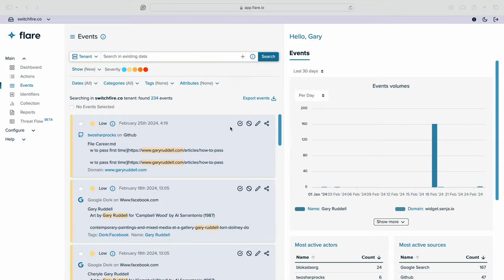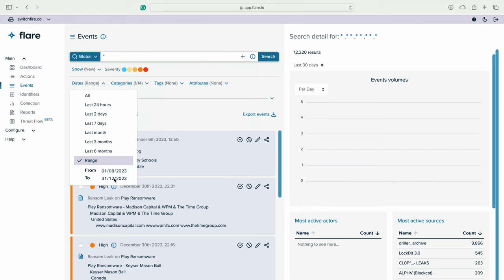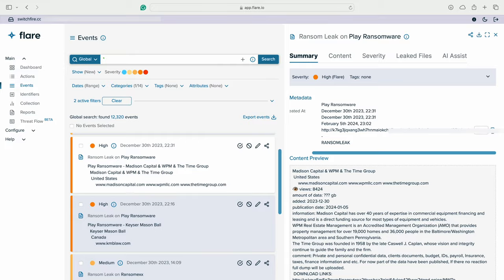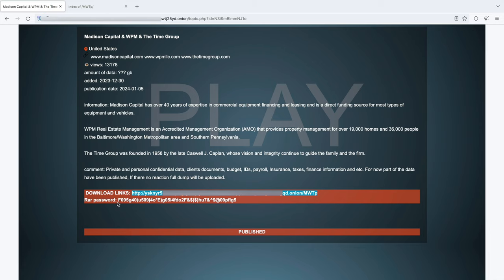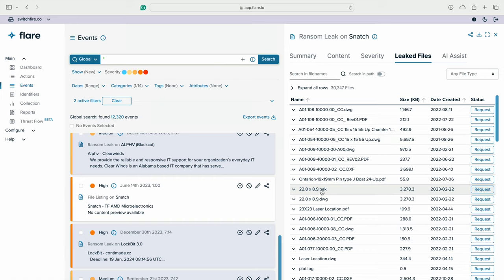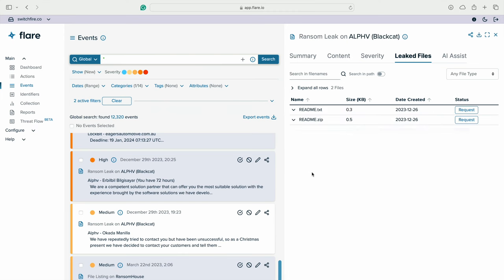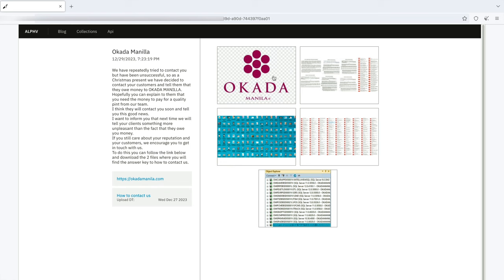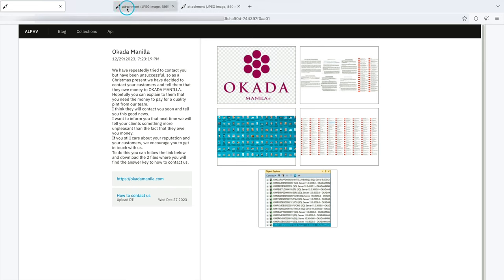How to track ransomware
TRY FLARE FOR FREE - Deny attackers the information advantage.

Today I'm going to give you a tutorial on how to use Flare to easily monitor ransomware gangs. I use these types of tools all the time and Flare makes this super easy!